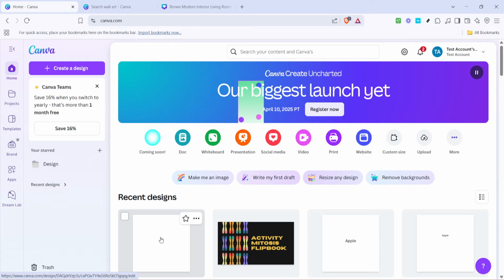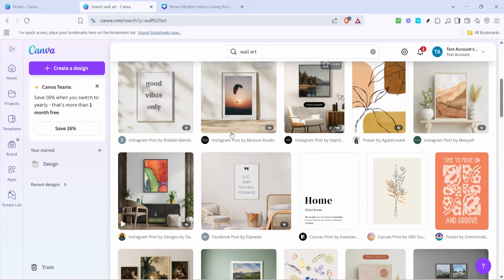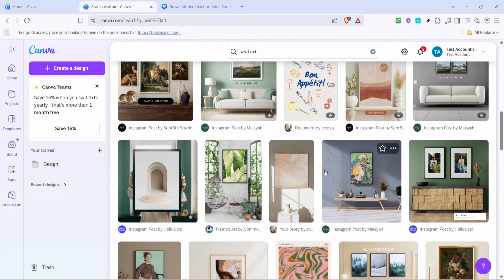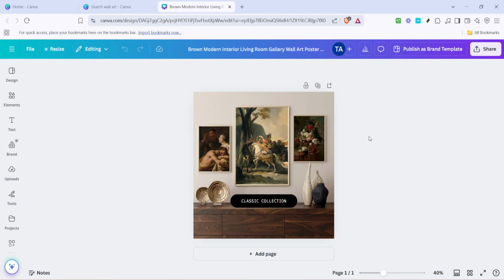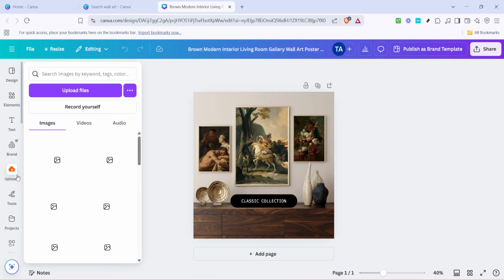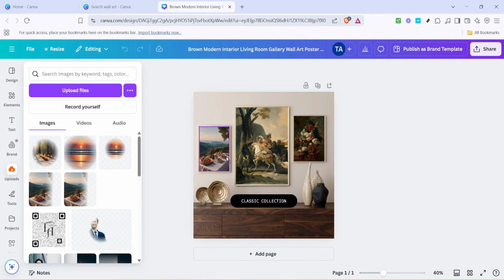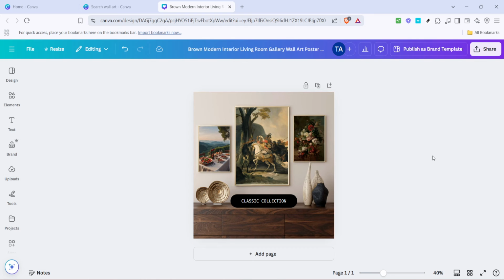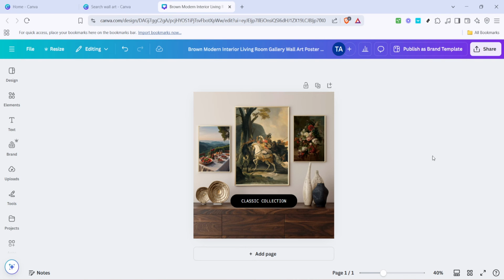How to Create Wall Art in Canva to Sell for a Profit (Full 2025 Guide)